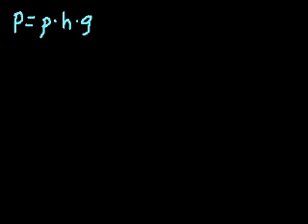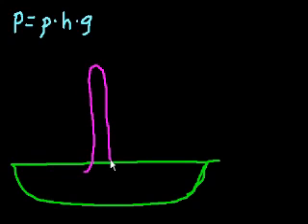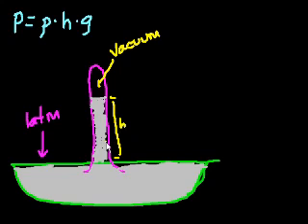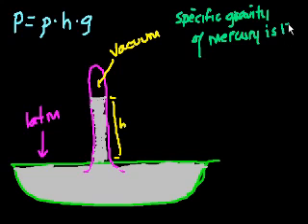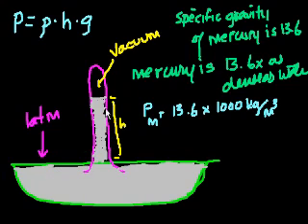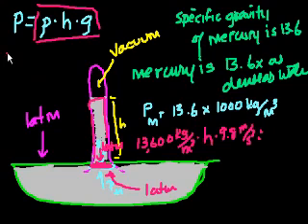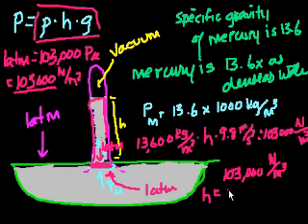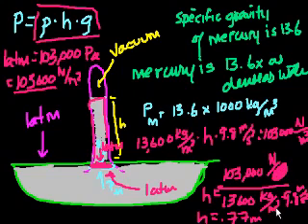Finding height of fluid in a barometer Fluids Physics Khan Academy